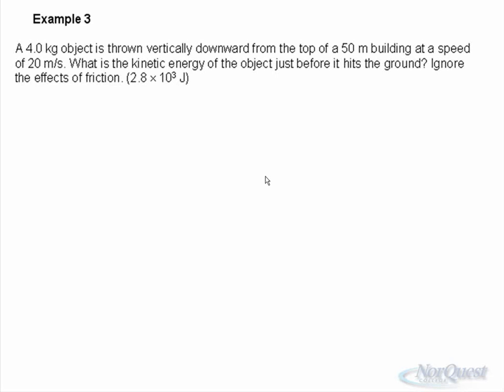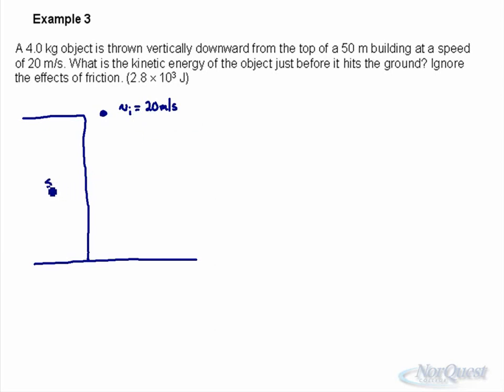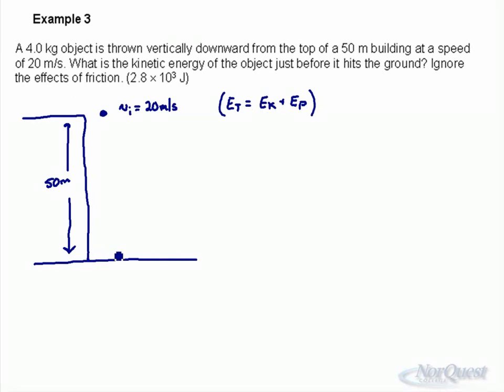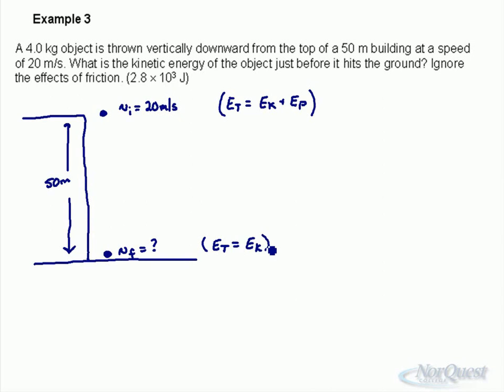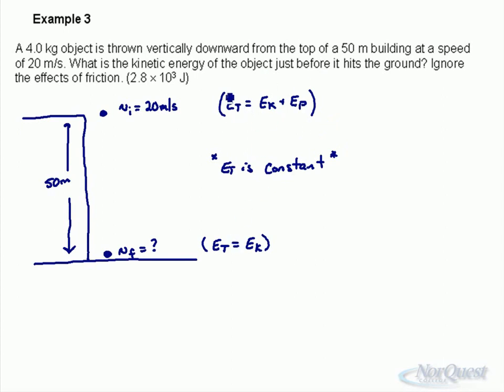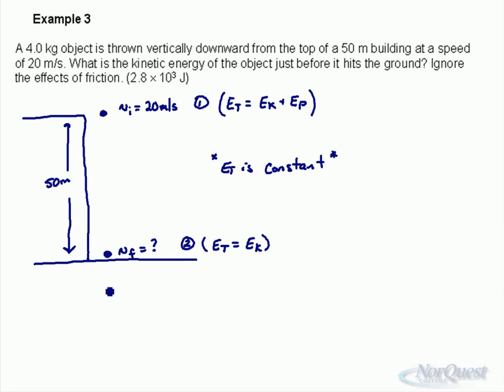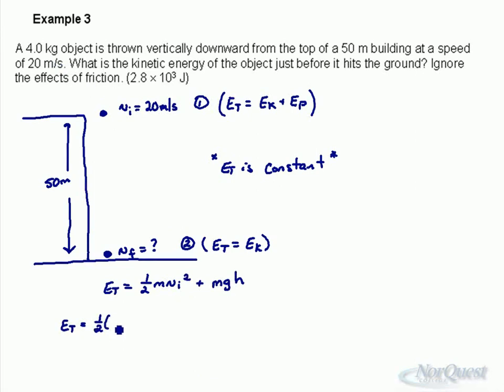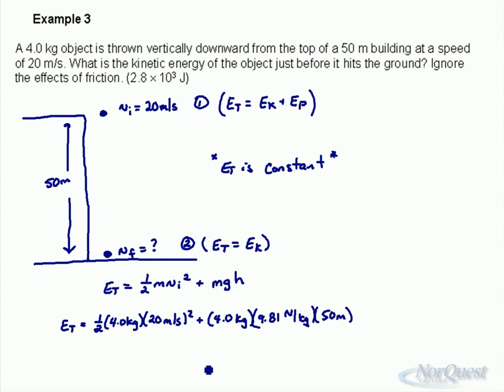Physics Review: Work and Energy #3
Work and Energy Example #3